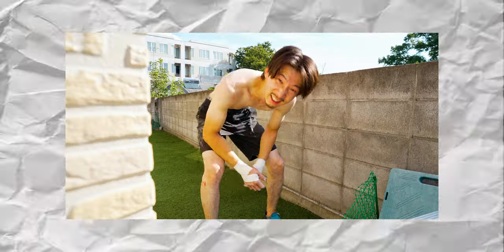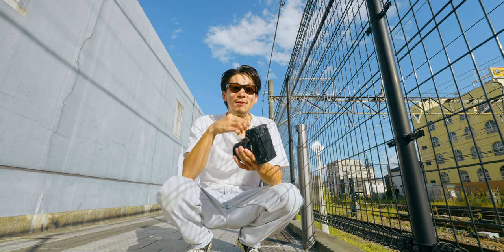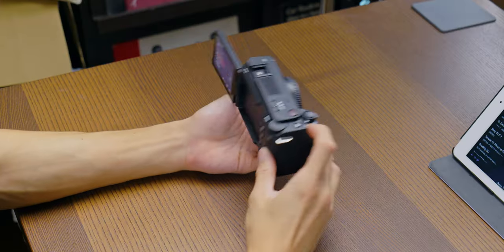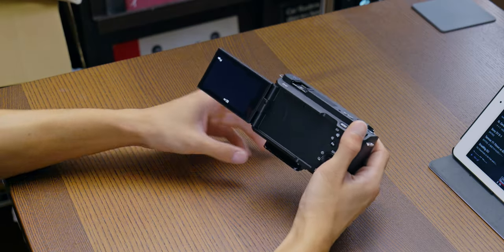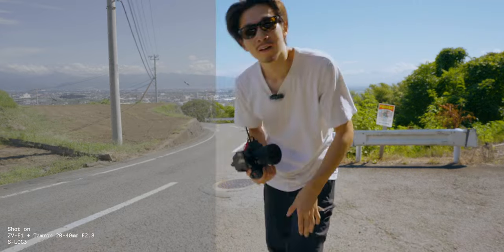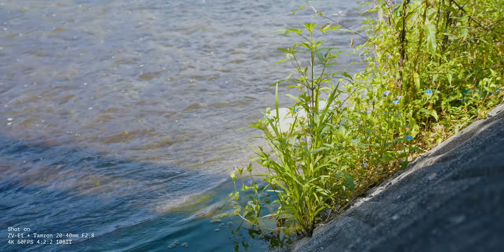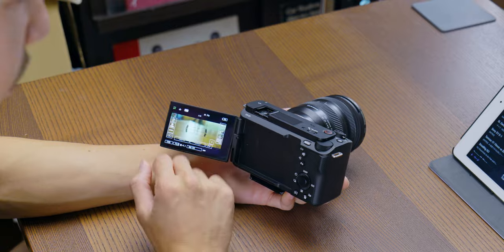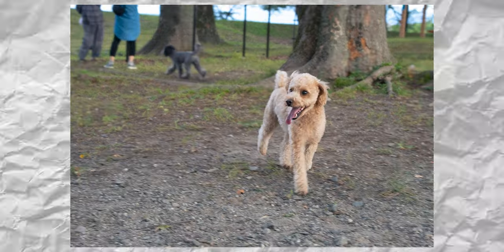Never thought I would LOVE "SONY ZV-E1" this much BUT...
▼Sony ZV-E1

▷Cameras
Lumix S5II
Sony A7III
Sony A7IV
Sony FX30
Blackmagic Design Pocket Cinema Camera 6K
GoPro Hero 9 Black

▷Lenses
Panasonic LUMIX S 20-60mm F3.5-5.6 L Mount
Panasonic LUMIX S 50mm F1.8 L Mount
Sony 28-70mm F3.5-5.6 FE OSS Kit lens
Sigma 24-70mm f/2.8 DG DN Art
Tamron 28-75mm F2.8 G2
Sony 24-70mm F2.8 GM II
Sigma 18-35mm F1.8 Art DC HSM Lens for Canon EF

▷Lights
Aputure LS C120d ll
Aputure Light Dome 2
Aputure AL-MX Mini Light

Intro 00:00
Overview 00:49
Build Quality/Usability 01:36
Image Quality 05:30
Color 06:25
Low Light 07:32
Slowmotion 08:44
New Functions 09:05
Auto Focus 11:35
IBIS 12:34
Conclusion/Crux 13:45